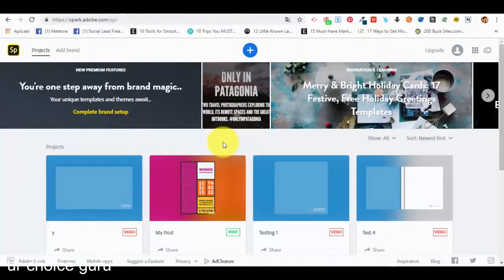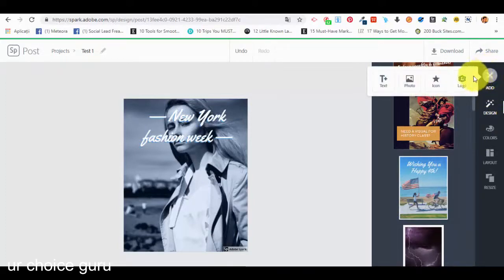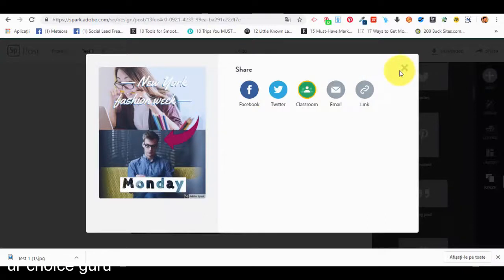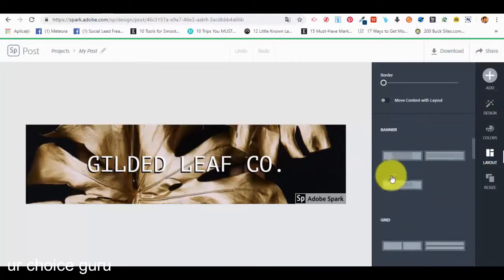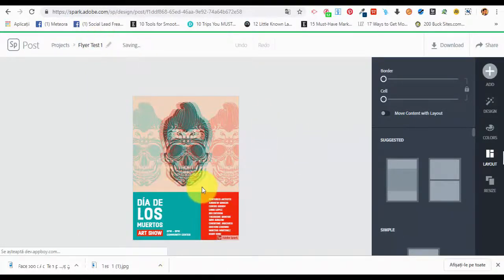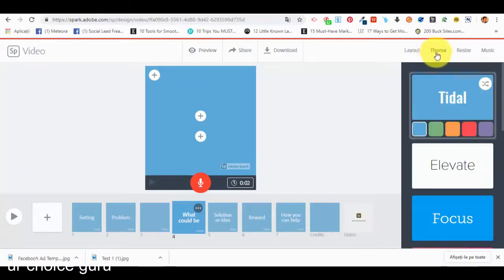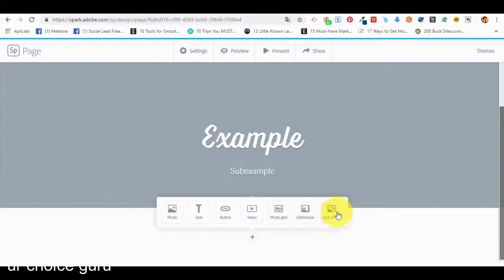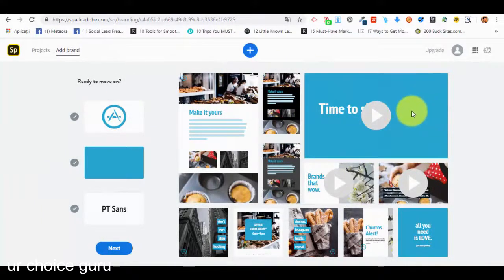Graphic Design Academy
Forget Photoshop, illustrator or any other high-end graphics and image editing software. Make professional-quality high-end images even if you have zero experience in graphic design. This course is perfect for startup owners, entrepreneurs, bloggers, digital marketers, social media managers, and even professional graphic designers.
By the time you complete the course, you will be amazed to discover how resourceful, easy to use and professional Adobe Spark is. You won’t need any high-end graphics tools EVER AGAIN.
It gives you the tools and a ton of resources that you can use to create amazing graphics from scratch. The provided features are the same tools that professional graphic designers use every day to create eye-catching designs and images and charge hundreds of dollars for it.
This is what you're going to learn: